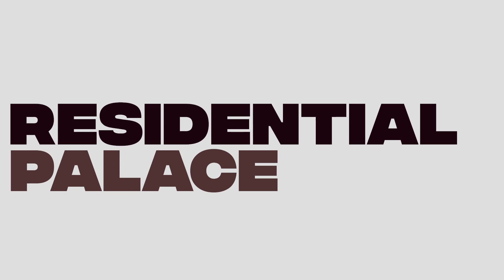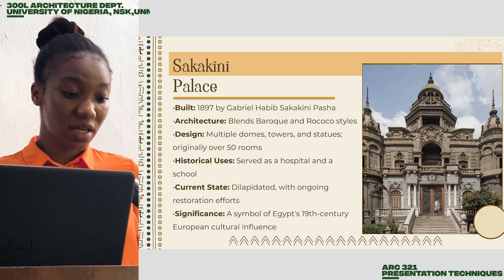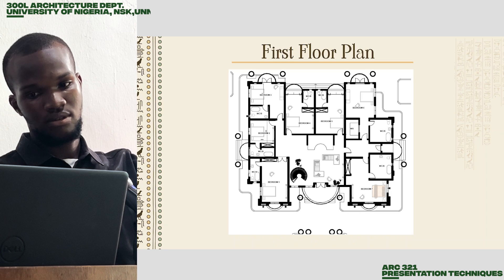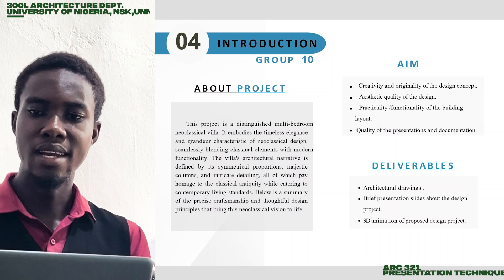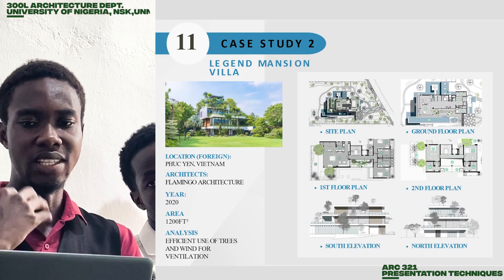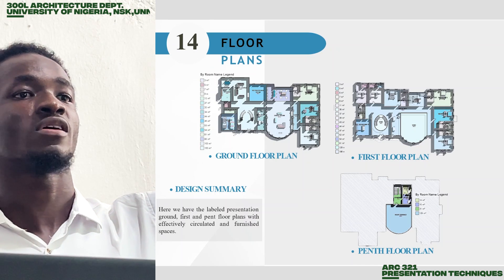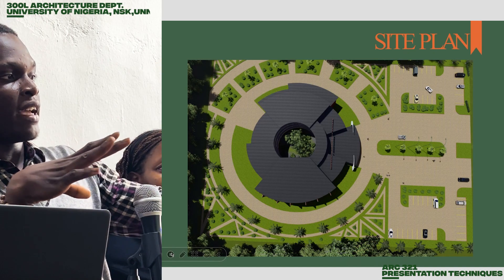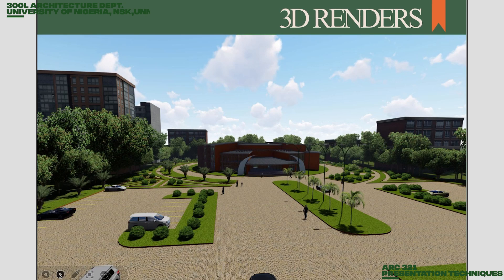Student Presentation in Architecture, UNEC, Dof A ...Part 3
ARC 321 Presentation Techniques, in the department of architecture, University of Nigeria, Enugu Campus,

The Presentation was in groups and aimed to expose Students to diverse tools in architectural design and presentation, Please note, that the focus wasn't really on the design as Students were given very little time to come up with a concept and present, The focus was on the process and how to put together and present our architectural works.